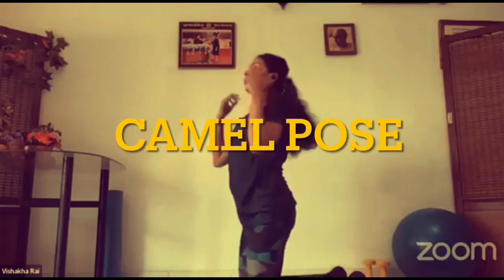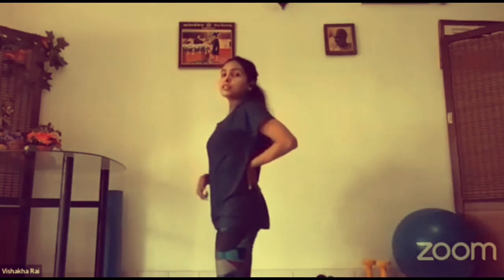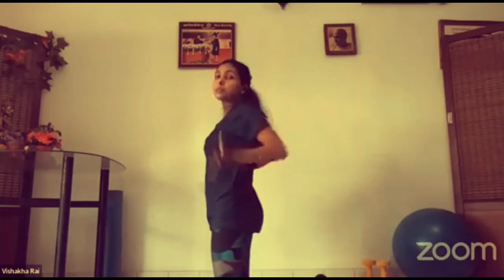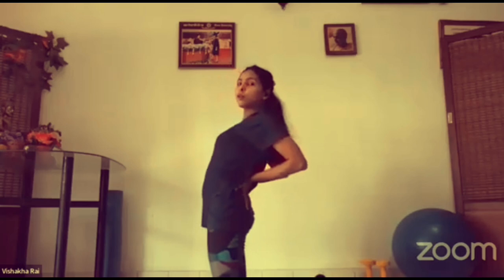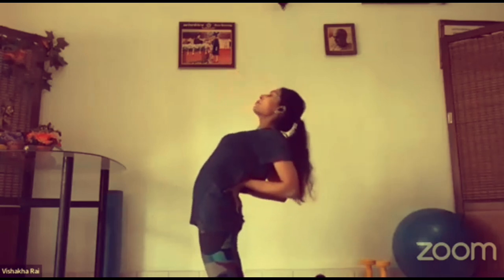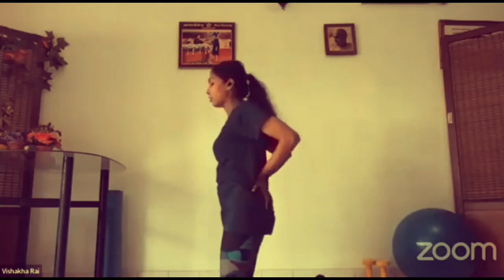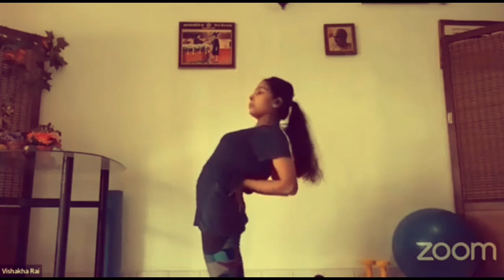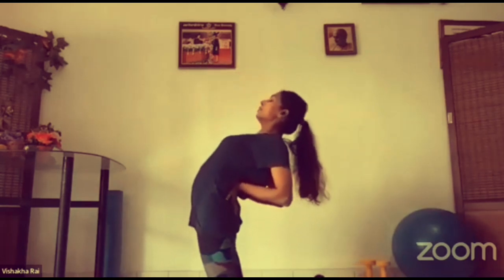BACK PAIN RELIEF STRETCH | EASY WORKOUT | YOGA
Easy Back Pain Relief Stretch that can be done by everybody with certain consciousness